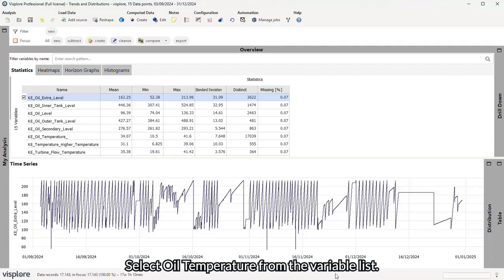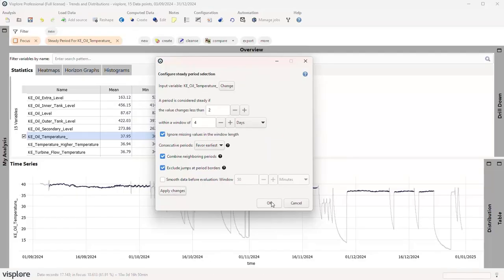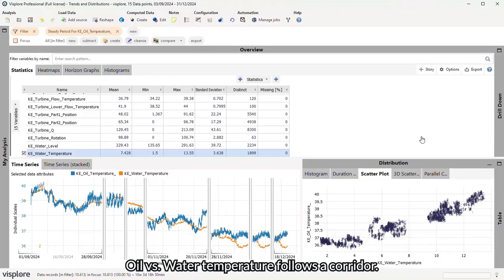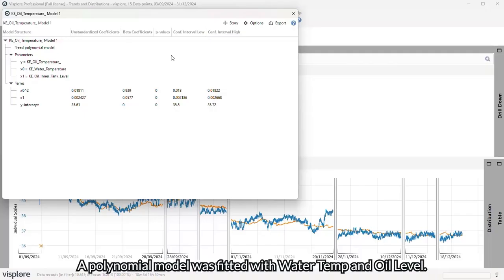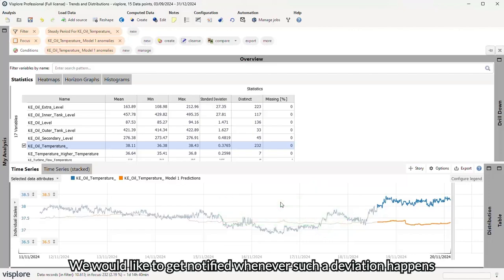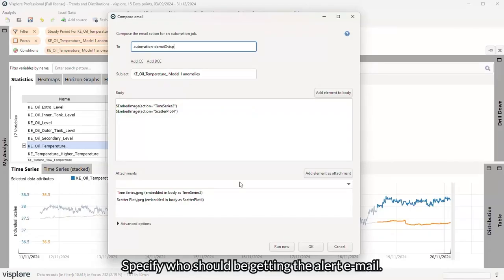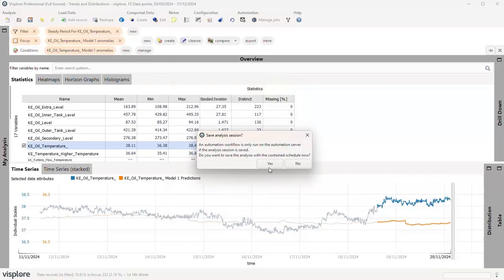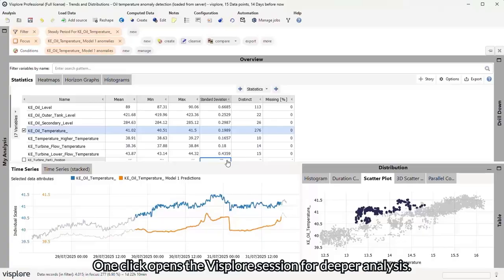Modelling of equipment sensors for condition monitoring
Learn how to build a no-code model to monitor turbine oil temperature using AVEVA PI data. We detect anomalies, automate alerts with visuals, and enable fast response — all in minutes. Prevent costly equipment damage with self-service analytics and smart monitoring.